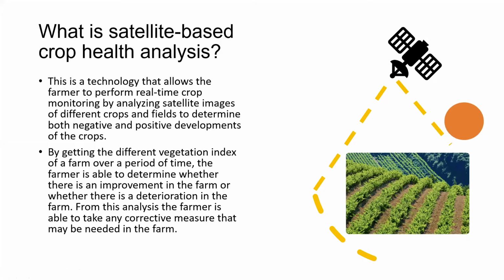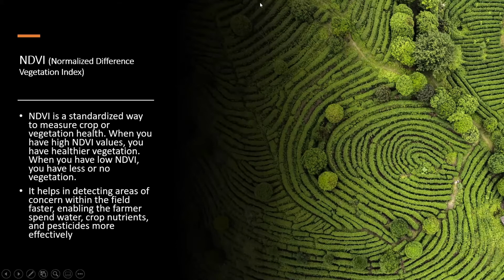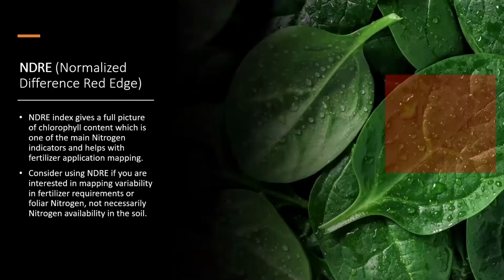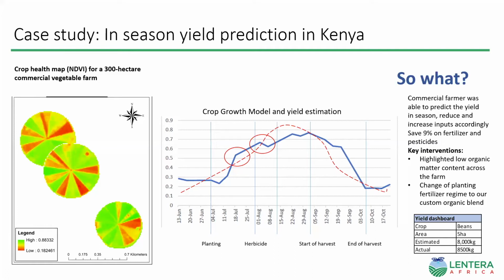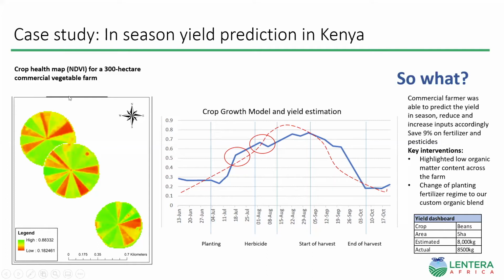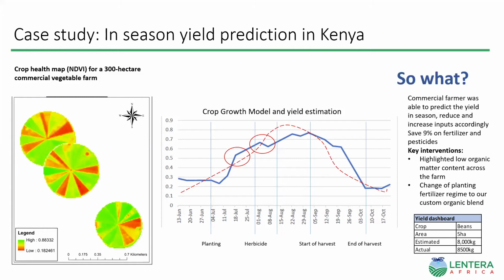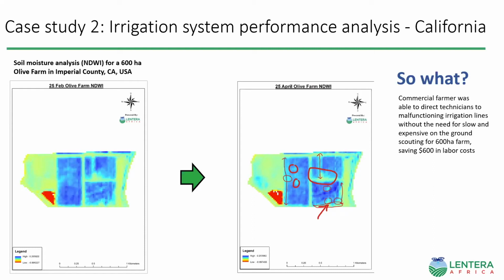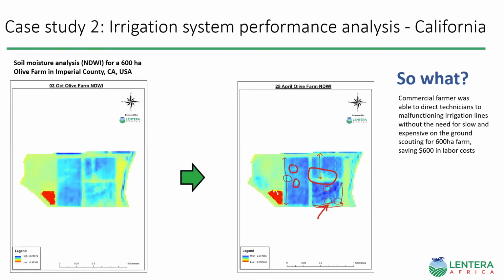Satellite Based Crop Health Analysis Webinar Part 2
In the second part, guest speaker Kevin Kariuki takes us through some of the various satellite based farming indices